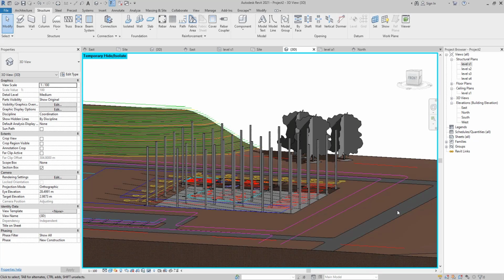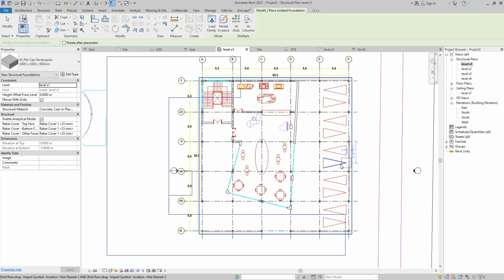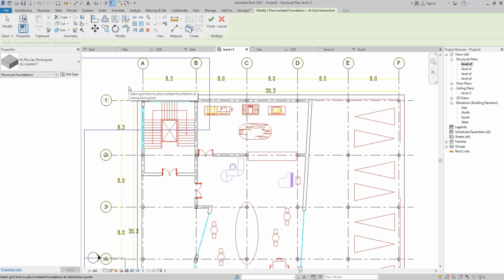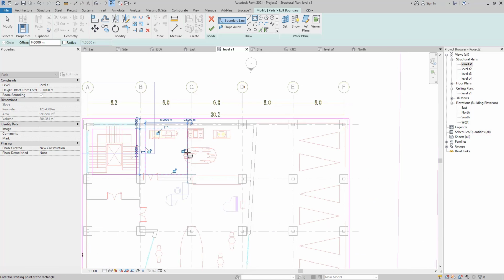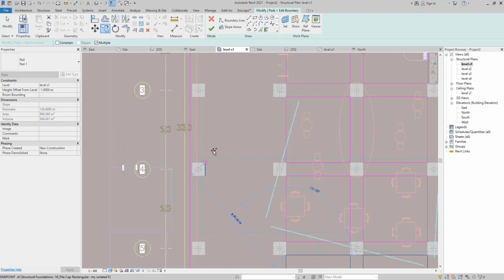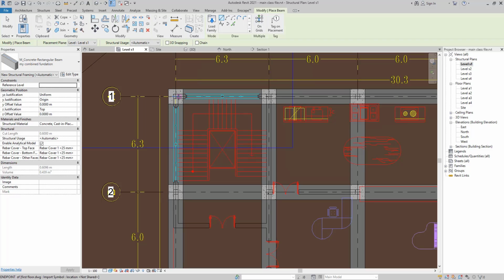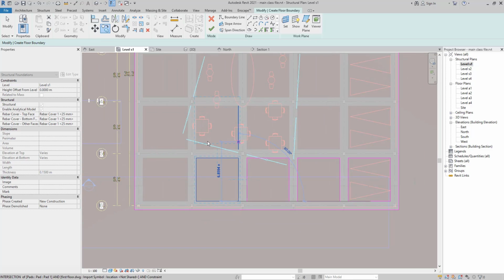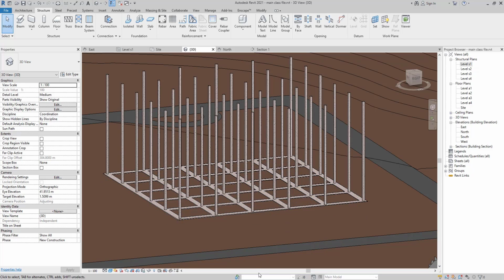isolated footing foundation Revit, combined footing foundation Revit, Revit workshop 15/80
isolated footing foundation
combined footing foundation
strip foundation